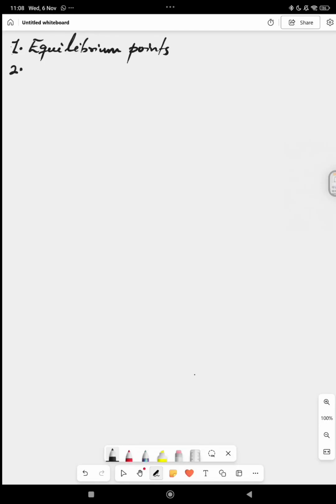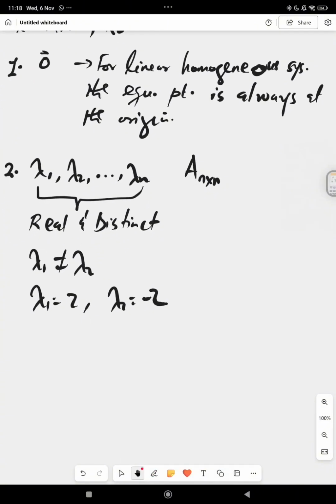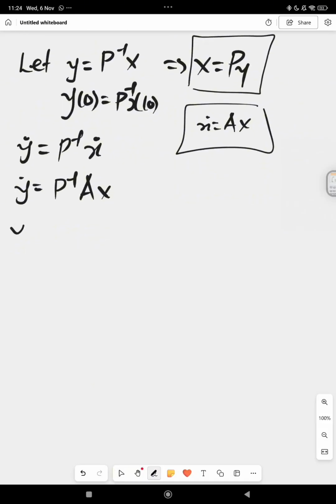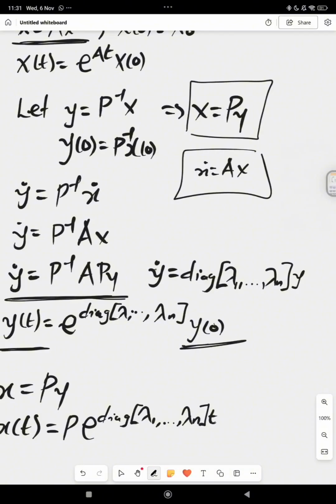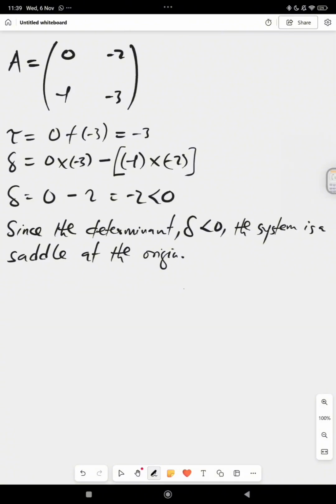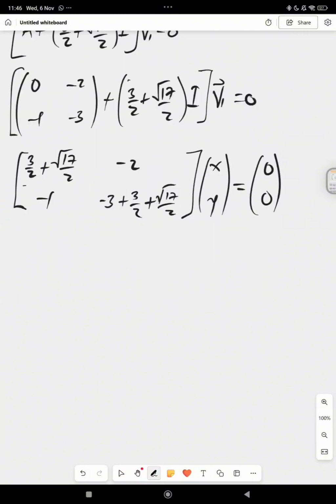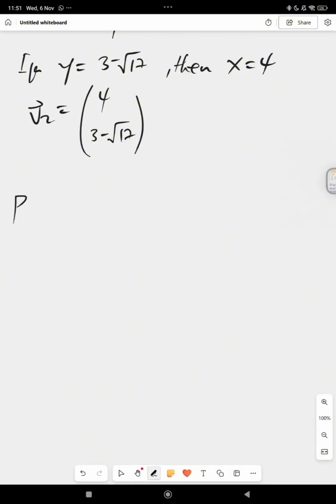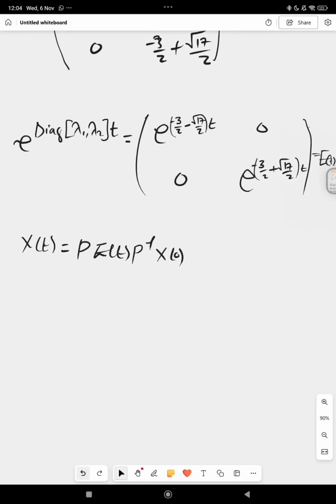Solution to 2x2 systems with solved example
Linear homogeneous 2x2 Dynamical Systems is simplified into 5 simple steps which the student can follow. The solution to the system is also demonstrated using diagonalization. It is important to know that diagonalization is equivalent to solving for the eigenvalues of the system. An example of finding the exact solution is solved to shine more light on the topic discussed.